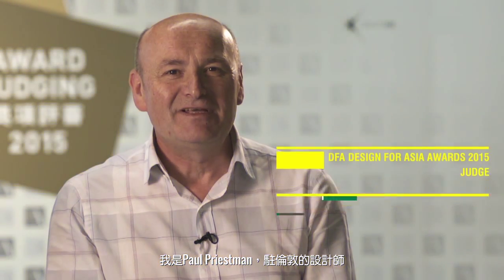DFA Design for Asia Awards 2015 (Grand Award) – Samsung Activewash (Washing Machine: WA6700J)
Project by: Samsung Electronics Co., Ltd
Sharing by judging panel member Paul Priestman (Founding Director, PriestmanGoode / United Kingdom)